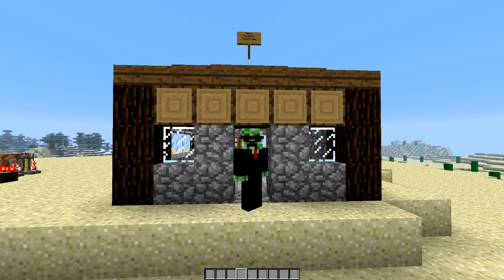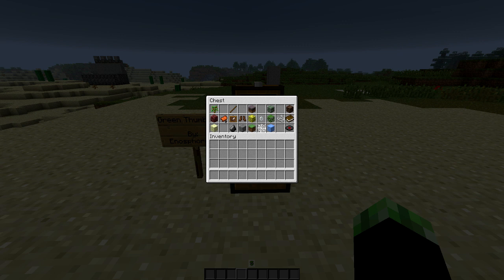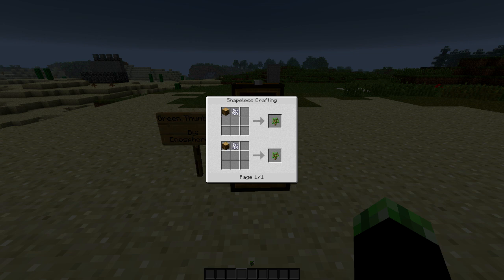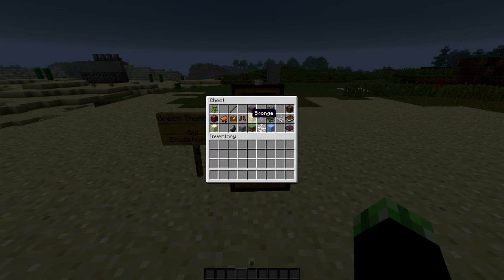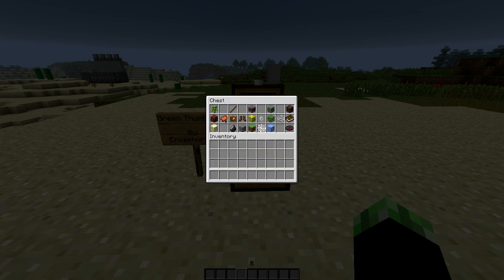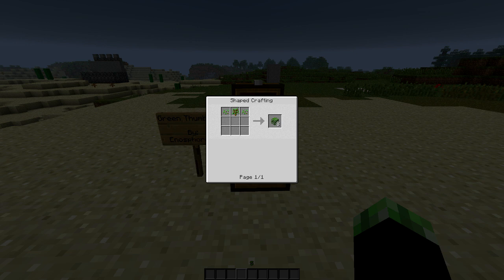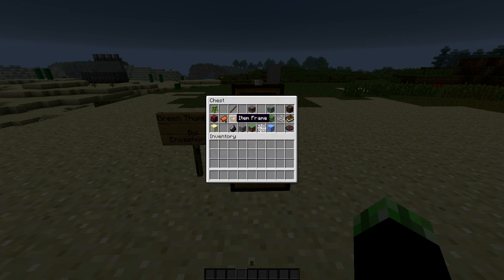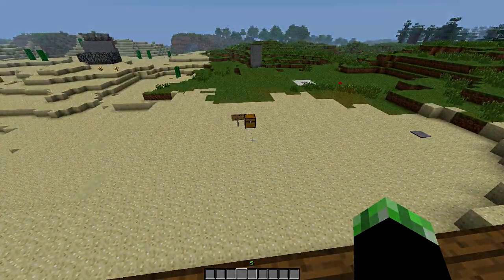Minecraft Mod : "Green Thumb Mod"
Twitter Hope you had fun.